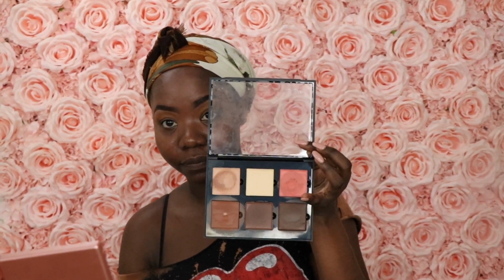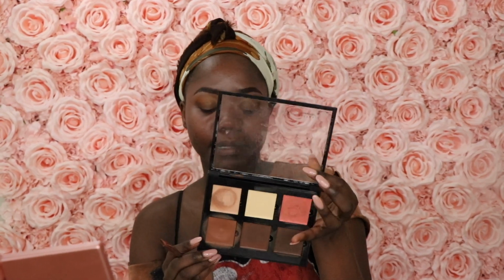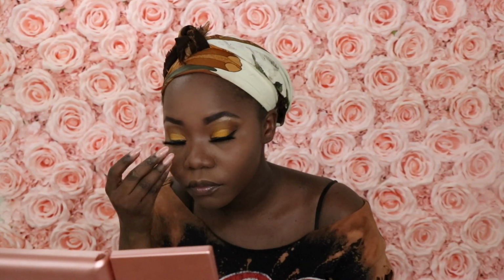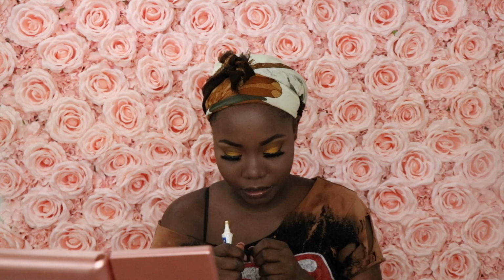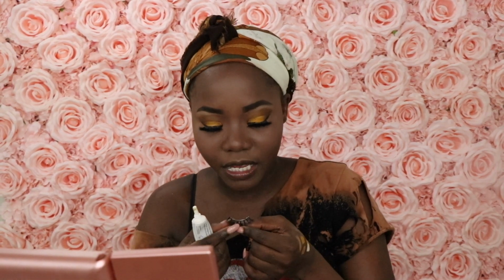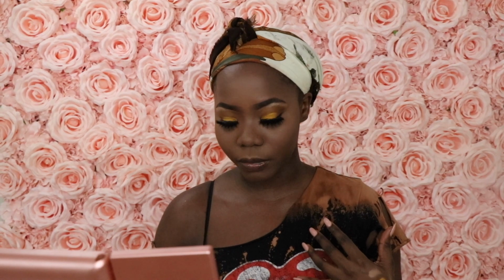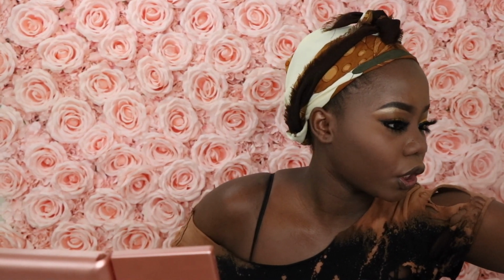FIRST TIME TRYING A DRAMATIC EYE LOOK | SUNFLOWER EYES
This SUNFLOWER DRAMATIC LOOK is EVERYTHING!

hi guys!! so i hope you liked this bright summery sunflower look!! in this video and the next ones il try super hard not to sound like a news reporter lol im a mess due to my camera being so weird sorry anyway let me know which video i should do next!! i love u all and again thank you for supporting me :')

 I'm crazy in love with anything yellow and most people, friends and family love the color on me, makeup look inspired by Davian but came out different and still looks amazing...

The representation of a sunflower: while they are stunningly beautiful, they also are rich in history and meaning. Sunflowers symbolize adoration, loyalty and longevity. Much of the meaning of sunflowers stems from its namesake, the sun itself. this is the most simple meaning I could find of a sunflower that I relate too,  like and comment on the video

face:
- Perricone MD Face Finishing Moisturizer
- Elta MD UV Clear Broad Spectrum SPF 46 sunscreen
- NYX Total Coverage Concealer in yellow
- Ulta Waterproof Color Correcting Fluid
- NYX Color Correcting Concealer palette
- Lancome Teint Idole 24HR foundation in 100
- Tarte Shape Tape in Fair
- Maybelline FitMe loose setting powder in Fair 05
- Benefit Hoola Bronzer
- Loreal Paradis Enchanted scented blush in "Just Curious"
- Juvia's Place The Zulu and Festive palette

brows:
- NYX "Medium Brown" pencil
- Mac Concealer

brushes:
-from target and by fenty beauty

eyes:
- Urban Decay Full Spectrum Palette
 shade "Calavera" and "Bump"
- BH Cosmetics Take Me Back To Brazil Palette
- NYX Shimmer Down pigment in 02
- NYX Jumbo Eyeshadow Pencil in MILK
- Sigma Longwear Eyeliner Pencil in black
- NYX That's The Point liquid liner in "Hella Fine"
- Eyelure Luxe lashes in "opulent"

lips:
- BY Sephora Mat lipstick

camera: 80D canon and the lens it came with | I need to invest in a better one cause at the end my camera started acting up and it was actually heating up...